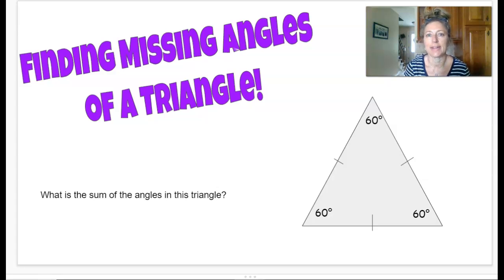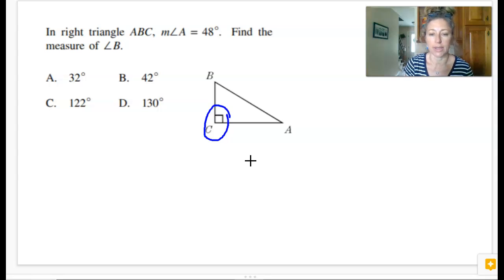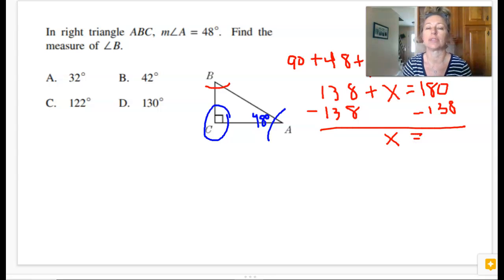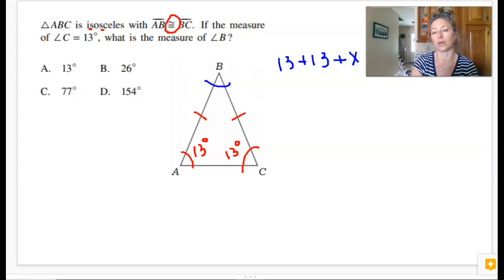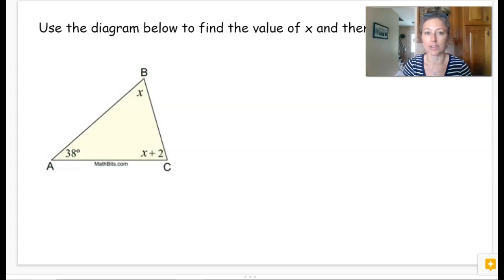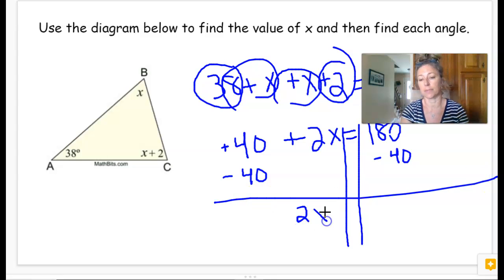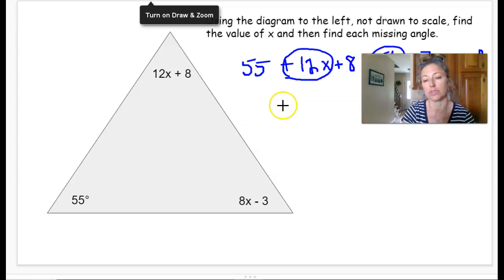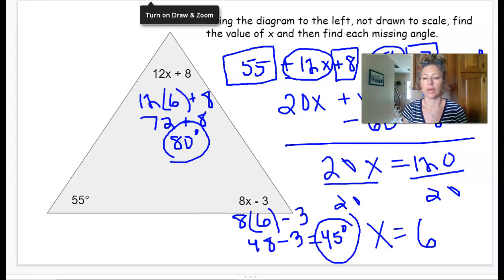Finding Missing Angles of a Triangle with Algebra